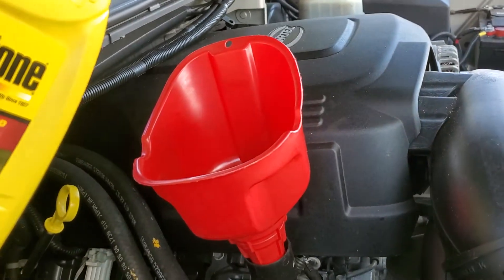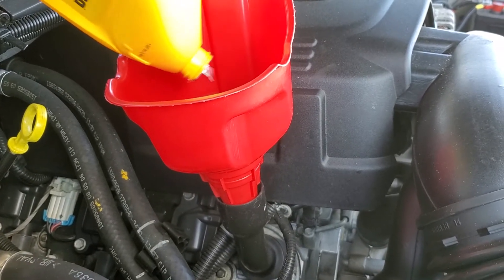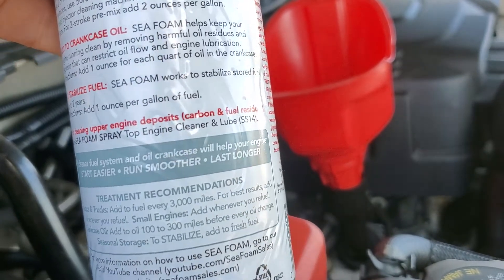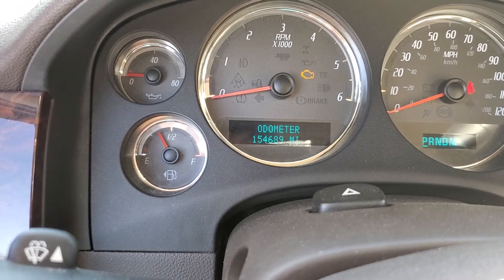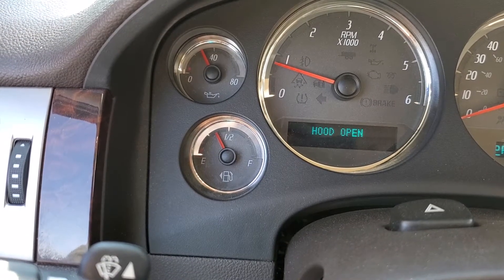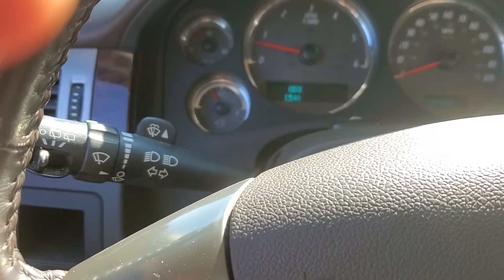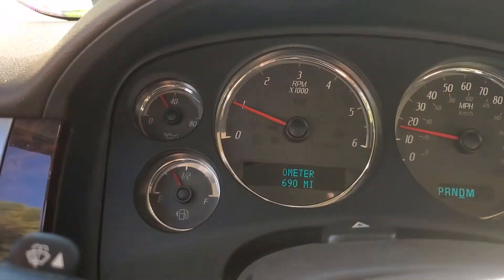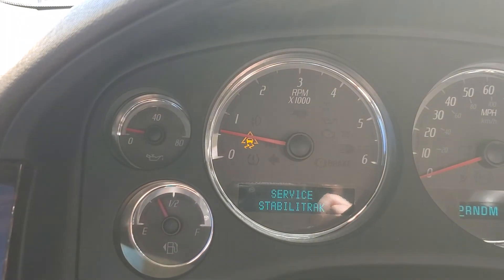2007 GMC Yukon Denali Low Oil Pressure 》Seafoam + ATF in Crankcase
In this video, I try out the Seafoam and ATF in the crankcase to clean the engine due to low oil pressure. I've heard good things from another youtube video that tried this combination and got good results.

Check out the video to see what happened.